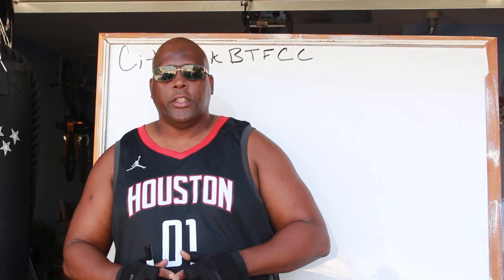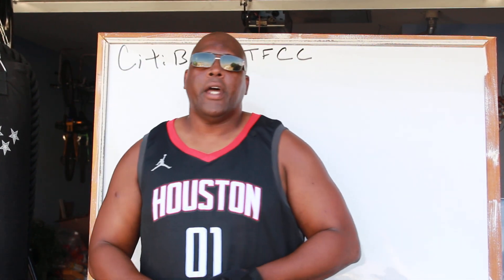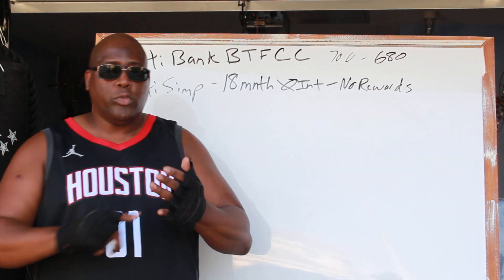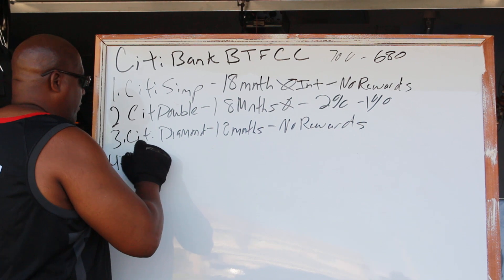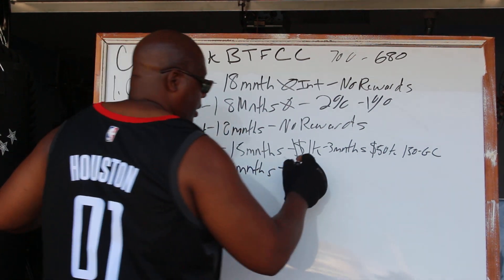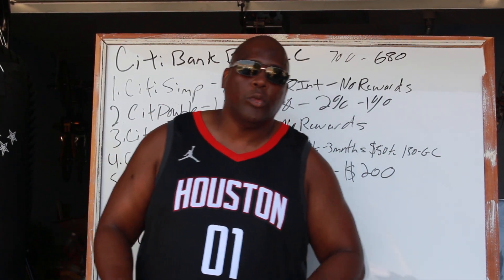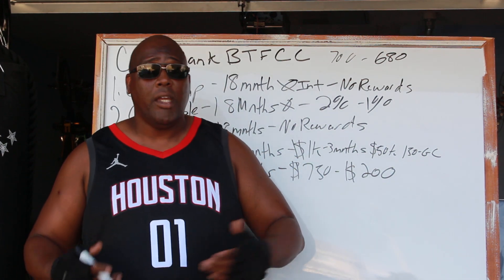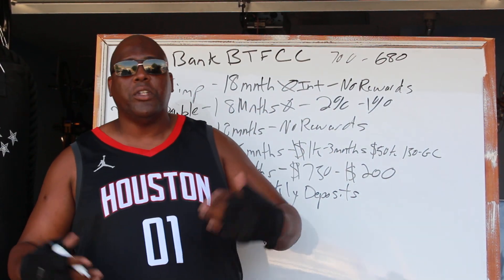Citibank Balance Transfer Cards Review 2022: 5 Best Citi Balance Transfer Card to Payoff Debt 2022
Does Citi Bank do balance transfers?
Key Things to Know About Citibank Balance Transfers

Citibank accepts balance transfers from other issuers' credit cards, along with auto loans and student loans. ... Any balance remaining after that will accumulate interest daily at the card's regular APR. Using a balance transfer calculator can be a big help.

Citi® Balance Transfer Card - 0% Intro APR For 21 Months
Ad·
Balance Transfer Offer - Enjoy 0% Intro APR for 21 Months on Balance Transfers. Apply Now! Enjoy All The Benefits of a Citi® Credit Card with our Low Introductory APR Offer. Identity Theft Solutions. Get Fraud Alerts. 24/7 Customer Service. Chip Technology.
Browse Citi® Credit Cards
View All Our Great Card Offers and
Submit Your Application Online.
Citi® Double Cash Card
Earn 2% Cash Back On Purchases:
1% When You Buy and 1% When You Pay

Balance Transfer - Citi.com › credit-cards › debt-management
If you're a Citi Customer having trouble paying your past due balances, we may be able to help.

How do I do a balance transfer with Citi? - WalletHub › answers › how-to-do-a-balance-...
Search for: Does Citi Bank do balance transfers?
Do balance transfers hurt your credit?

How do I use Citibank balance transfer?
You can typically fill in the balance transfer check with an amount up to the card's credit limit and then send it to another account to pay off its balance. Once you use the check, this amount is added to the account associated with the offer, transferring your balance to the credit card company that issued the check

00:15 Citibank Balance Transfer Cards Review 2022